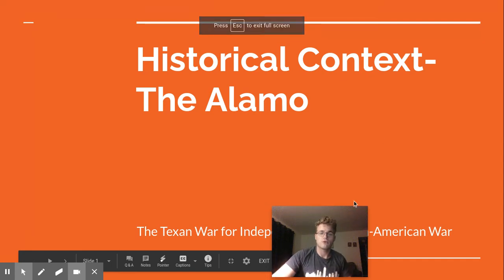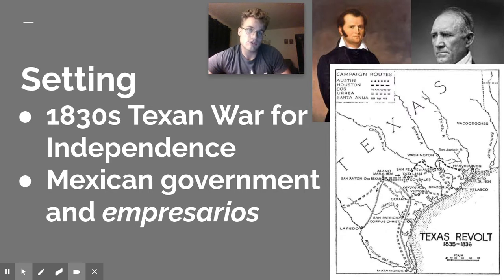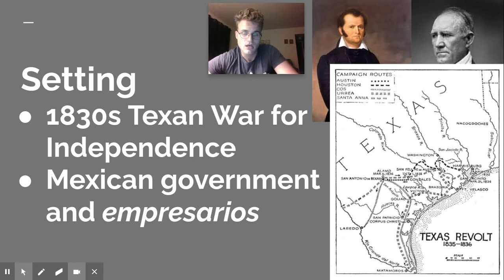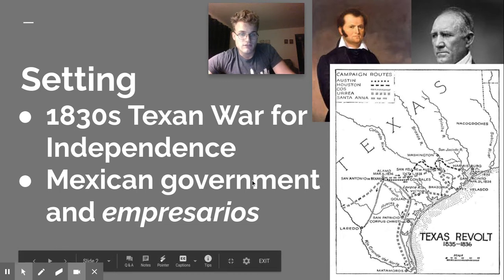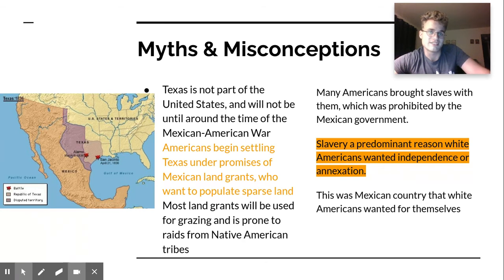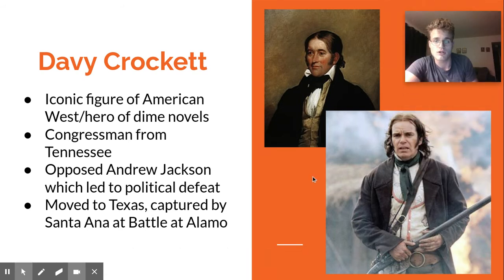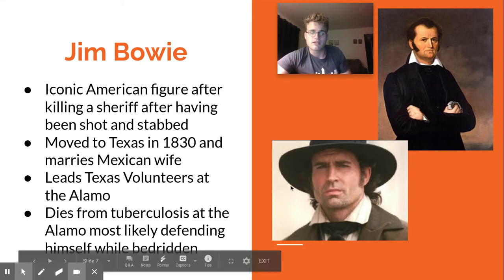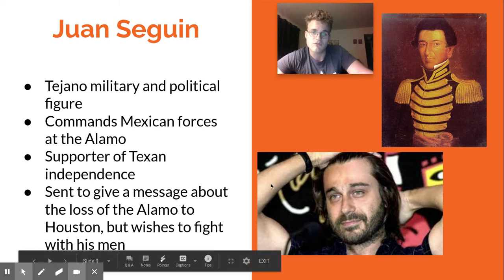Historical Context-The Alamo